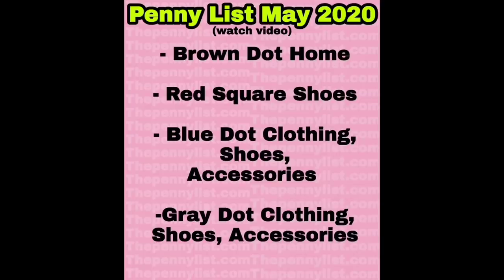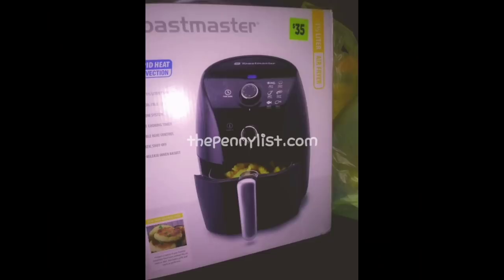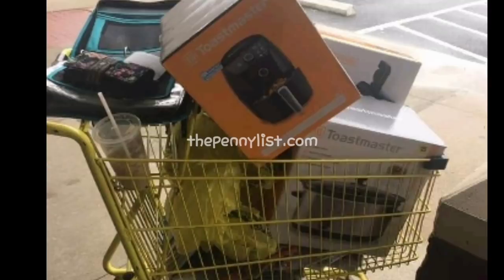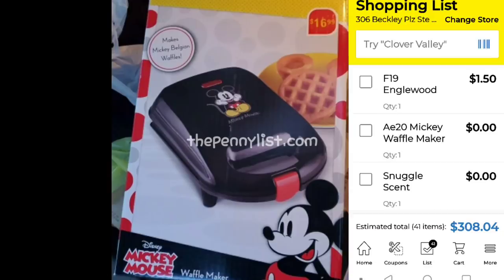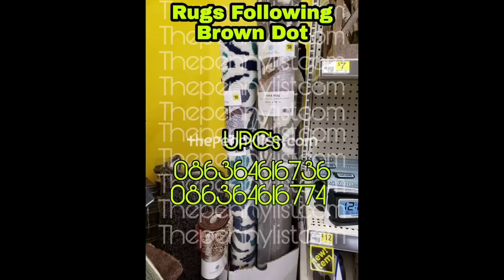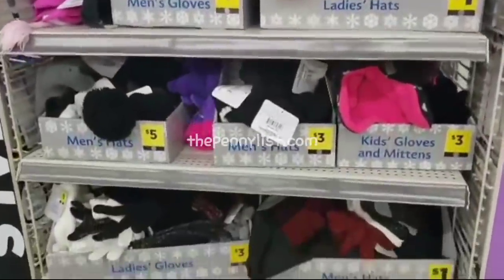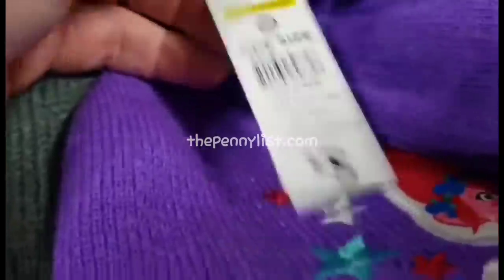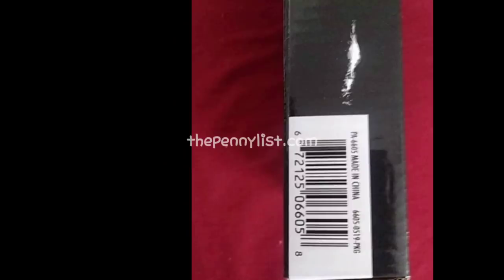Penny List For Dollar General May 2020 Part 2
This is the Dollar General Penny List Part 2 for May 2020.
Part 1 of the Dollar General Penny List has been posted here

🔴 Do Not Ask the Dollar General employees about penny irems or call the store